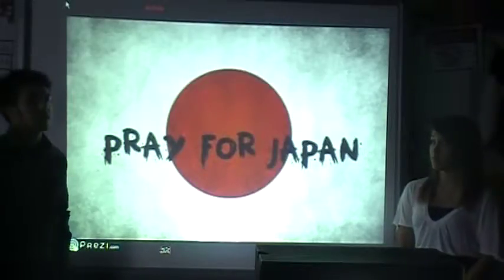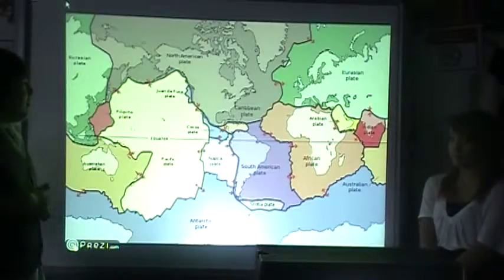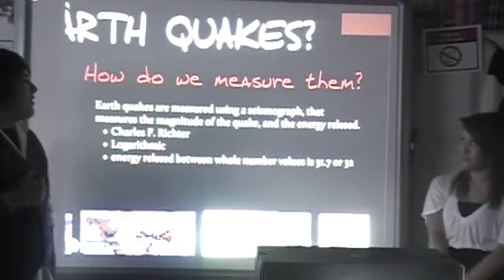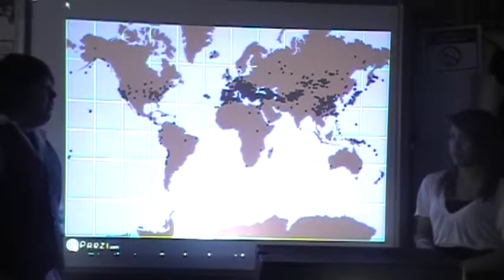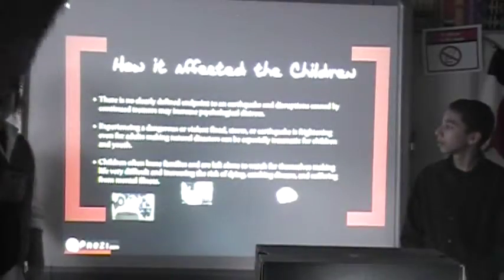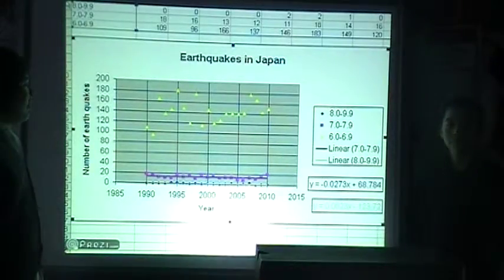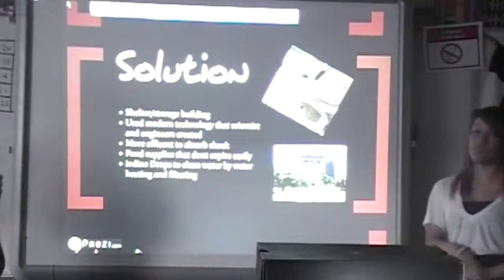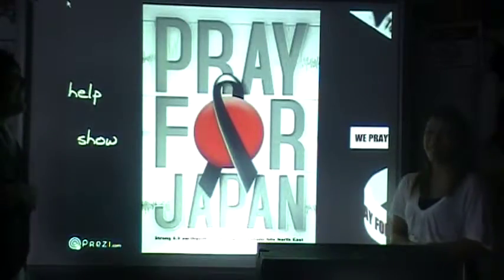MOV04AHealthy child healthy planet japan quake